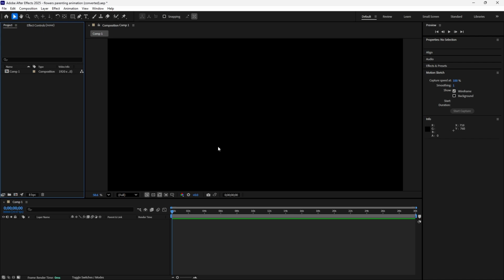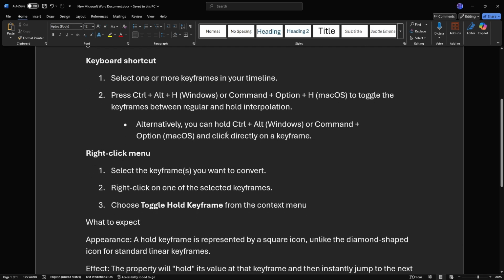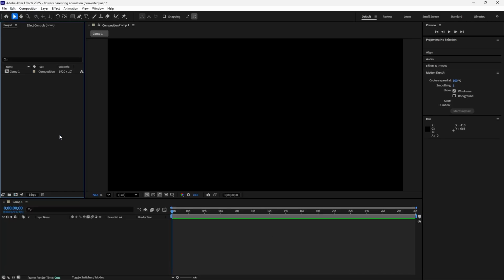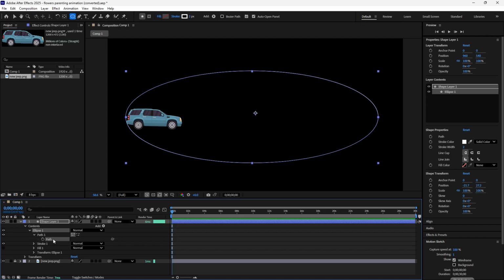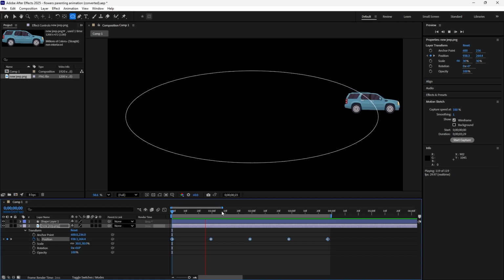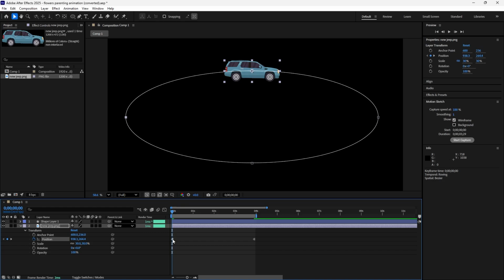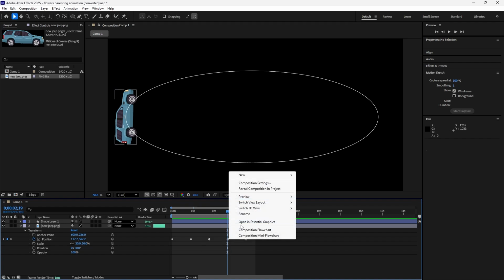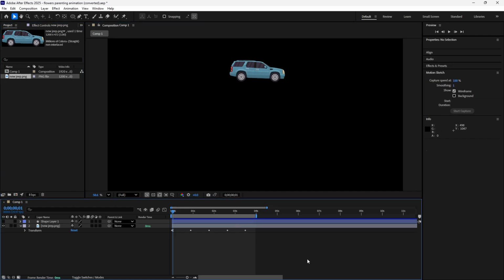aftereffects keyframes togglehold pathanimation motiongraphics 2danimation vfx vfxworld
Satya

image:
a href=" by naulicreative on Freepik/a